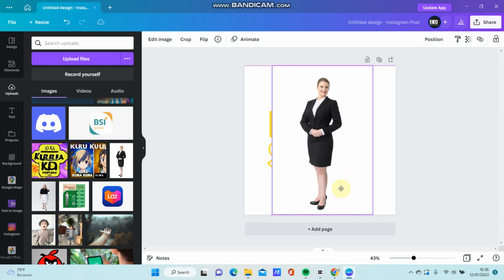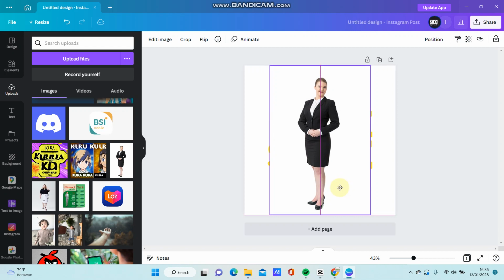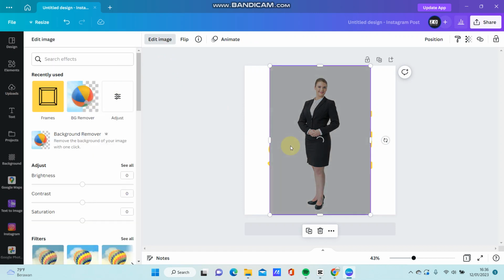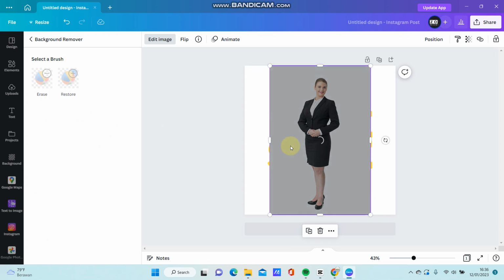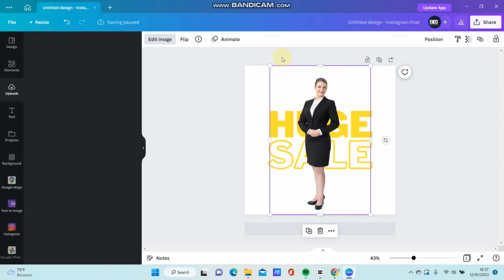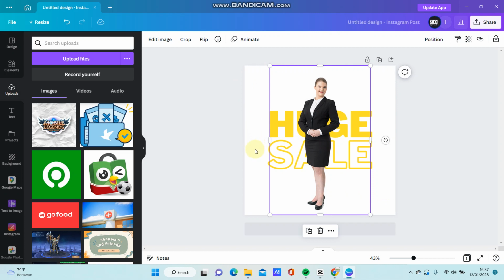TEXT BEHIND OBJECT TUTORIAL IN CANVA PC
Want to create TEXT BEHIND OBJECT in Canva PC? Here's how you can do that.